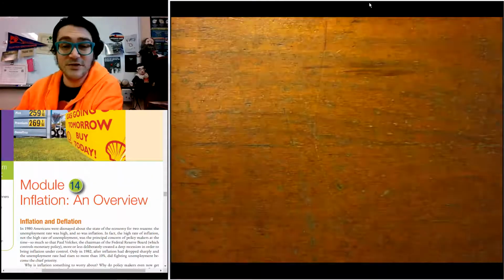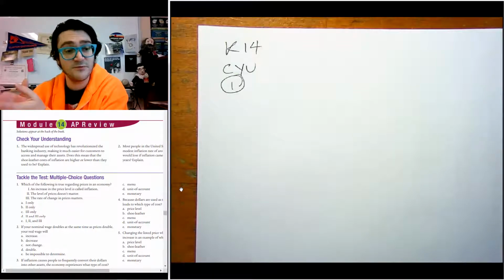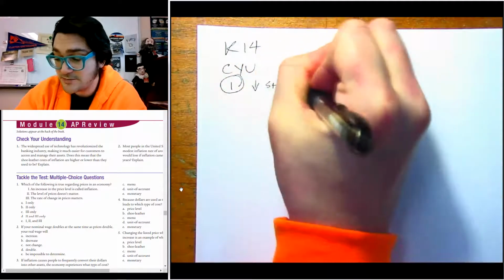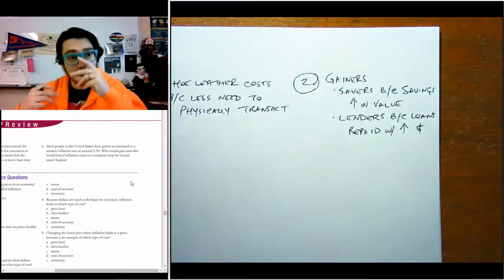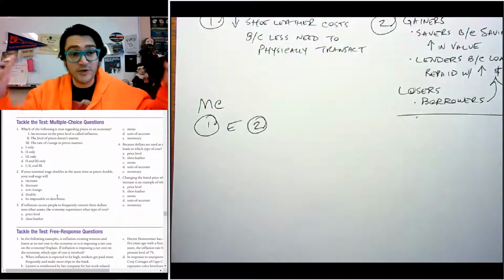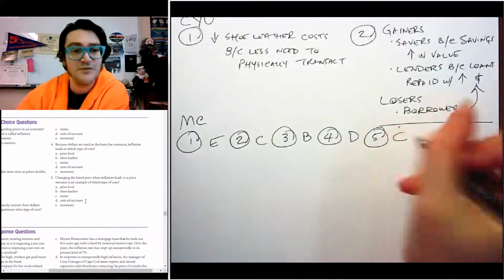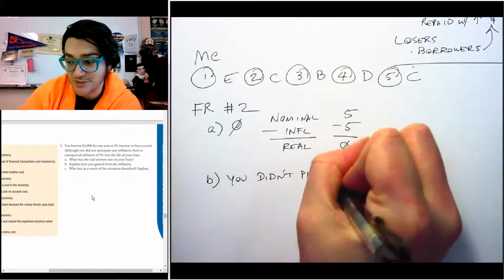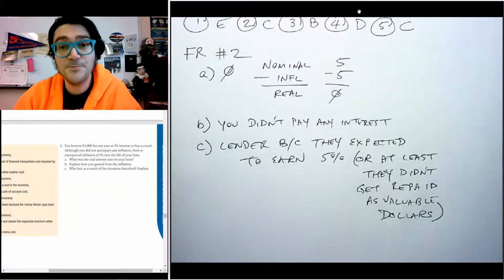EP Module 14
Extra practice from module 14 about inflation, who is helped or hurt, and its costs to society